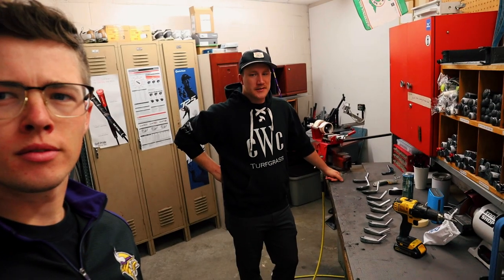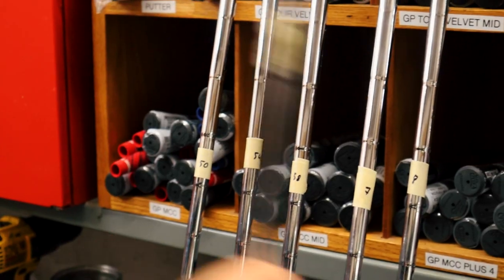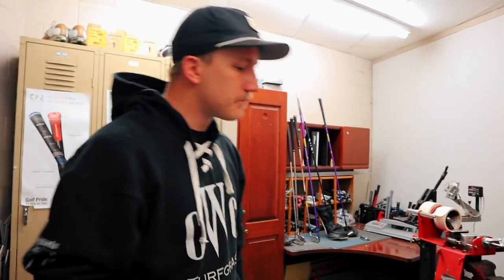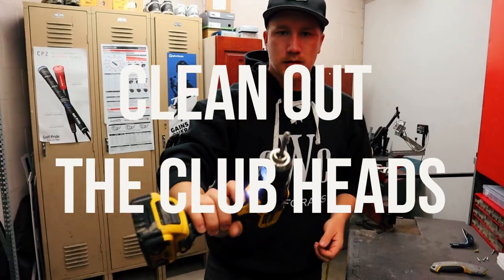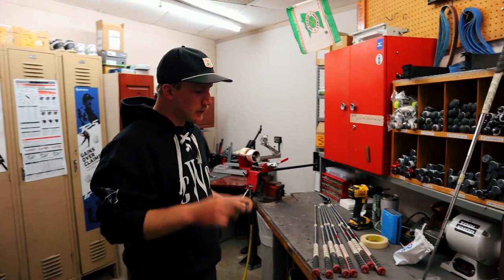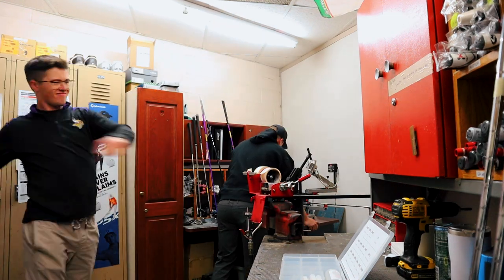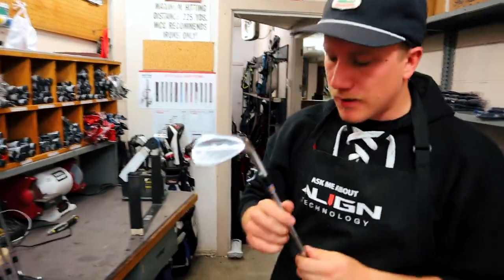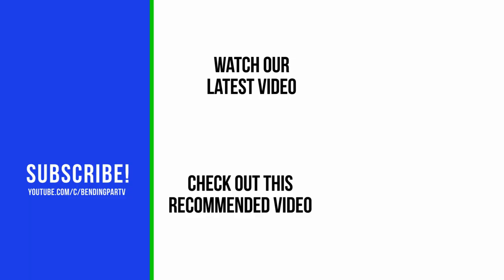Pimp My Golf Clubs with BB&F Co Ferrules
A ferrule is the little black thing at the bottom of your iron shaft. BB&F Co makes custom ferrules for golf clubs that allow you to customize your golf clubs and add a little personality to your bag. I chose my favorite team's colors. My friend Tyler, from Wayzata Country Club, shows you how to put these ferrules on your golf clubs.